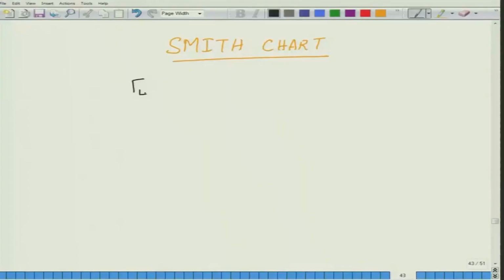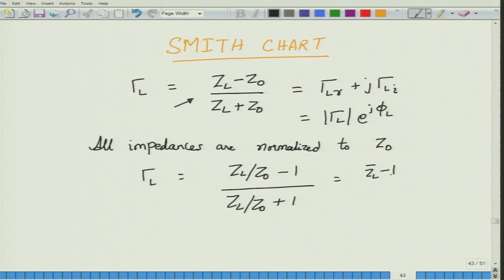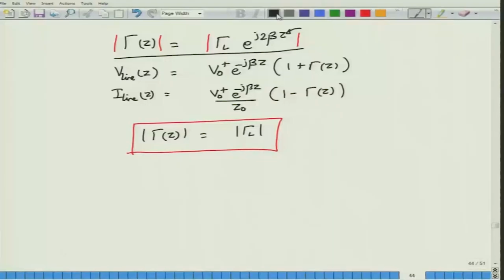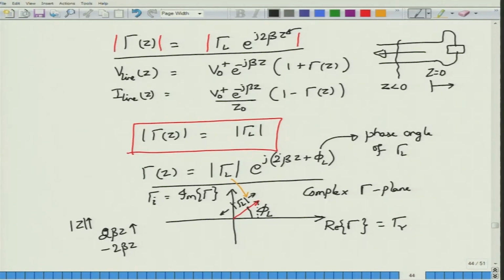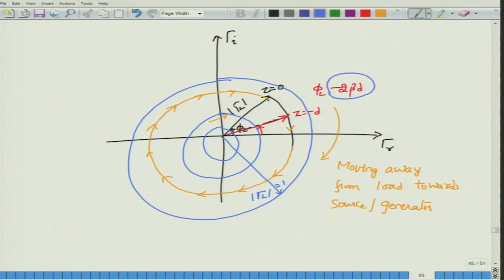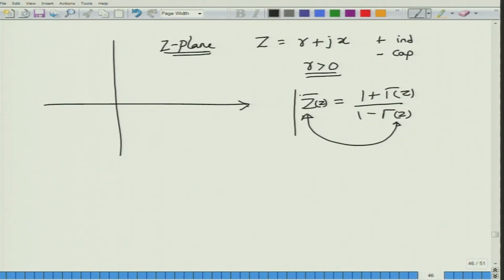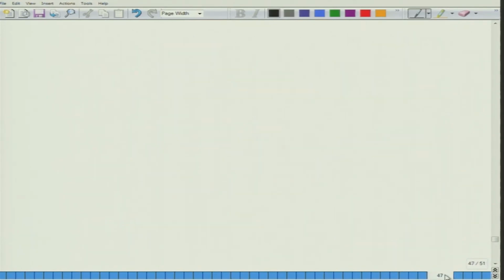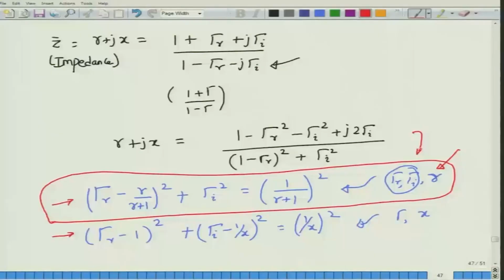Graphical aid_ Smith Chart Derivation